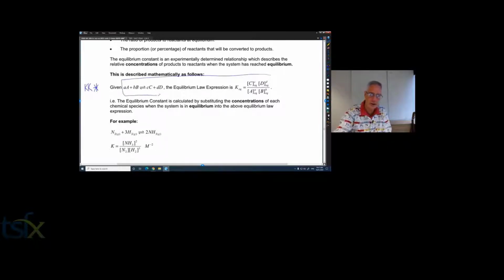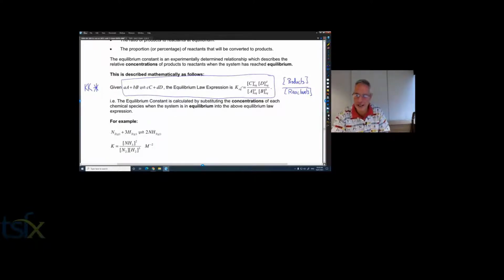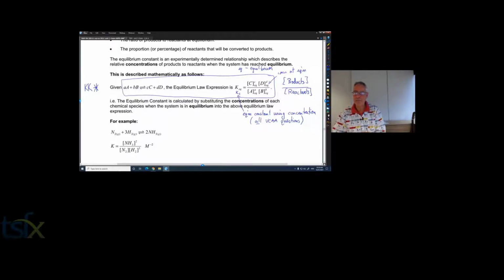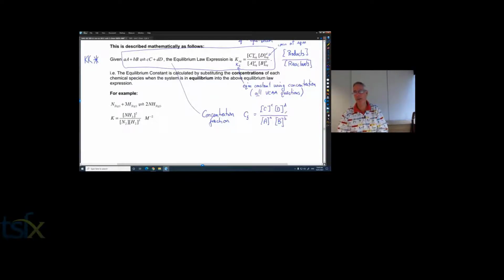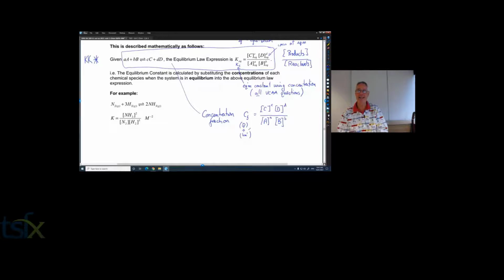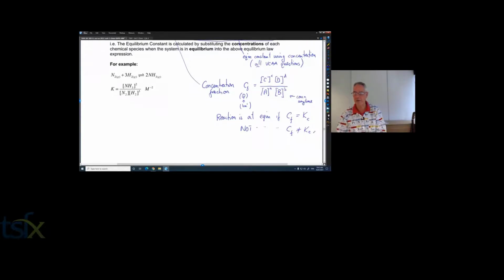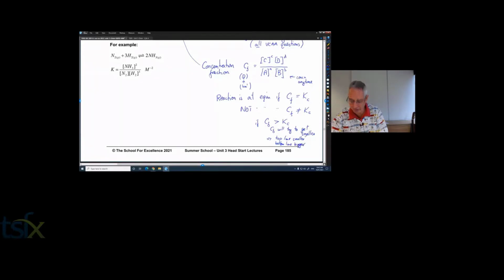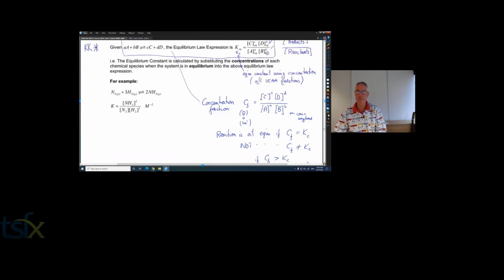SS 2021 U3 Chemistry - AOS2 - The Equilibrium Constant - Phil P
This video is an extract from the 2021 TSFX Unit 3  Chemistry Head Start Lecture.

This extract covers the Equilibrium Constant - an important piece of Key Knowledge that students must understand and be able to use in calculations.